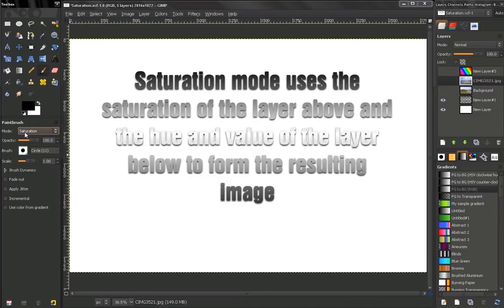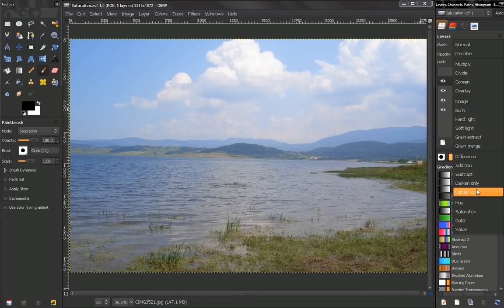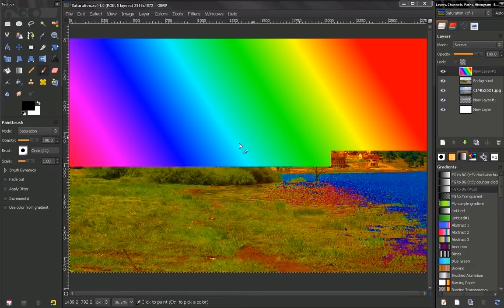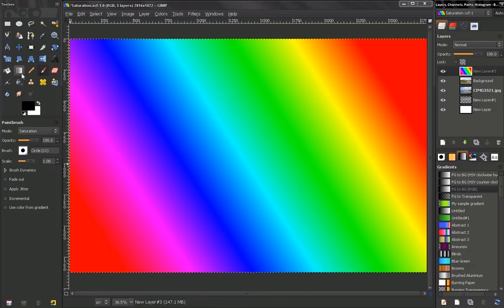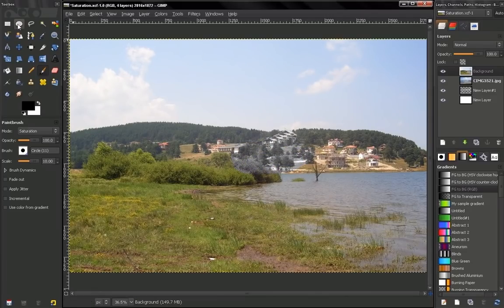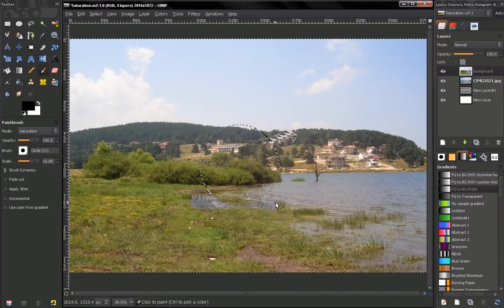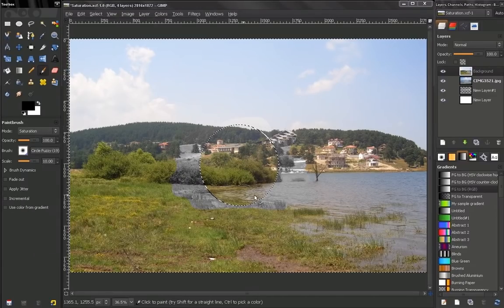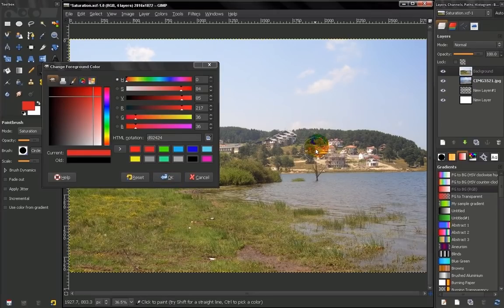Saturation mode - GIMP Beginners' Guide ep84